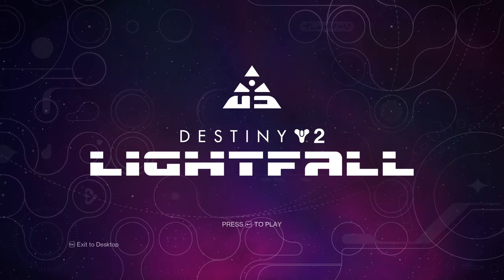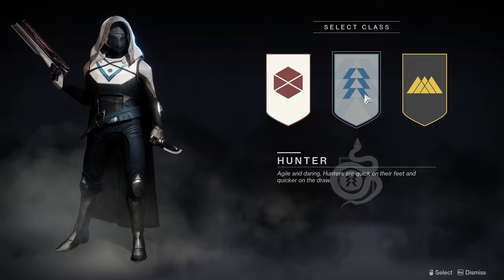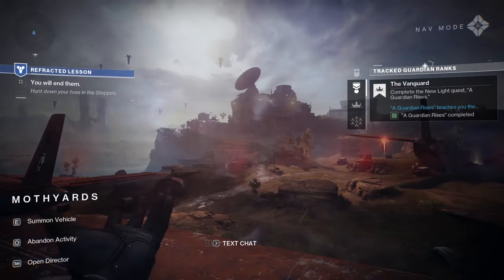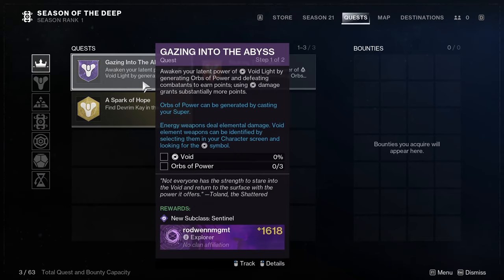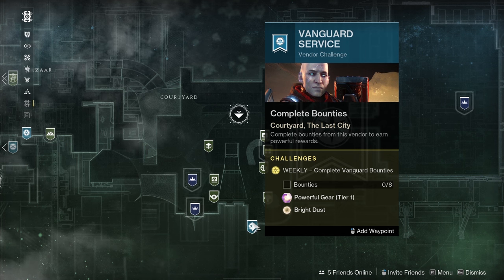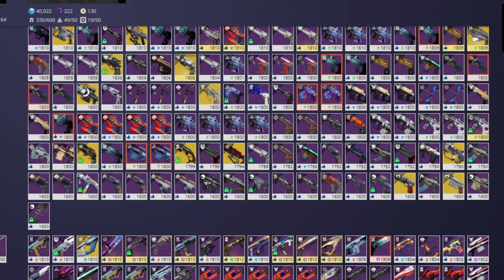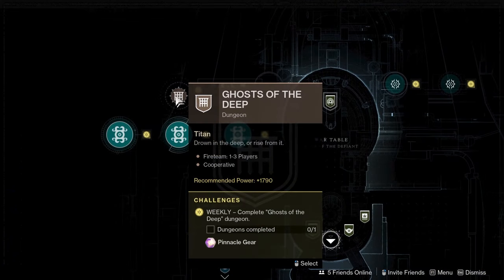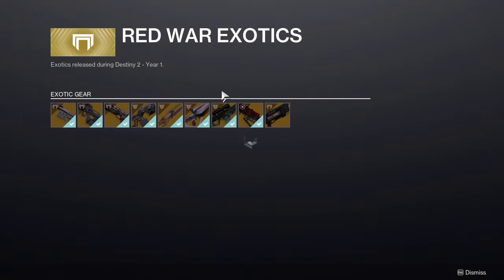THE ULTIMATE BEGINNER'S GUIDE TO DESTINY 2 *2023*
THE ULTIMATE BEGINNER'S GUIDE TO DESTINY 2

In this video you will find a Beginners guide to Destiny 2. We will go over an explanation of each class, a clear route to progress through the game, a detailed look at the type of gear you will come across, end game and we will go through a tour of the Tower destination!  You may notice somethings were left out in this video and that is due to Destiny 2 always evolving so I tried to avoid discussing things that may end up being removed from the game to make this video relevant